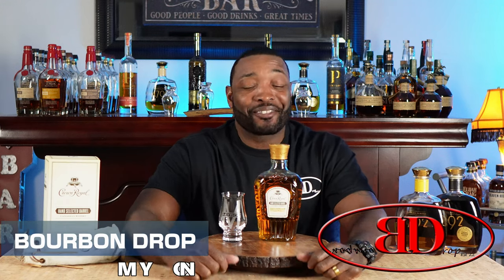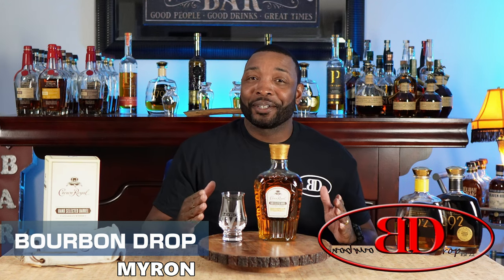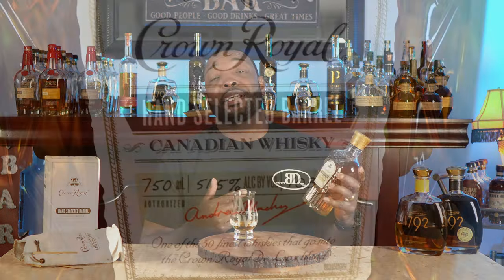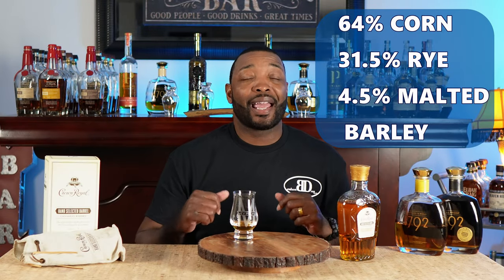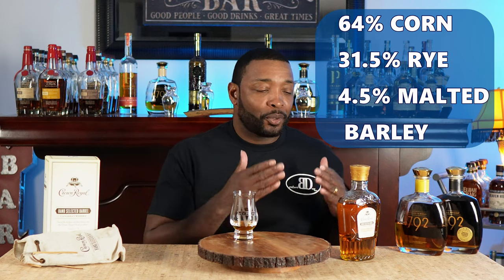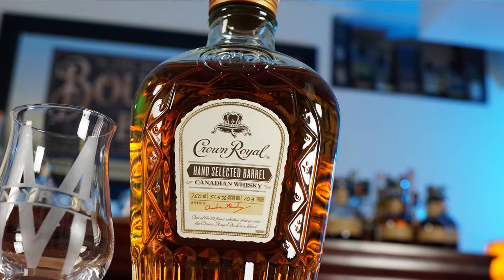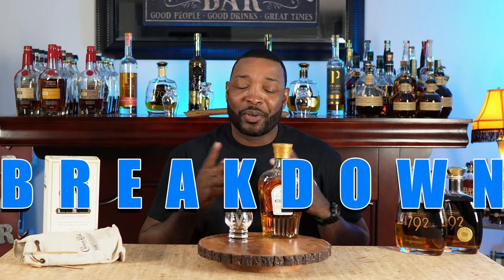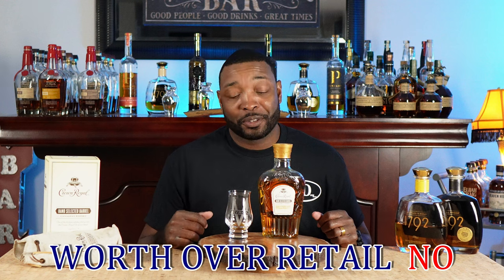CROWN ROYAL HAND SELECTED Episode 0070